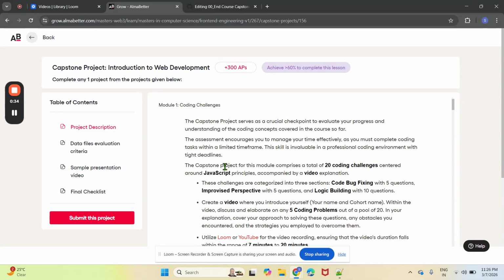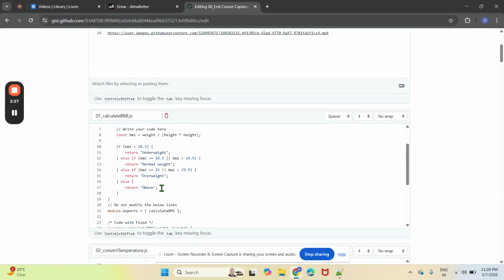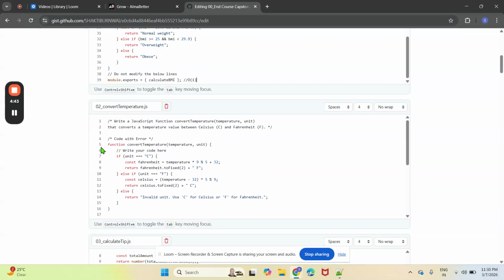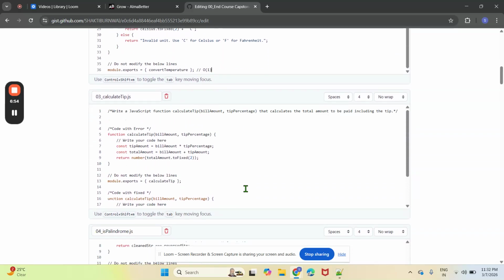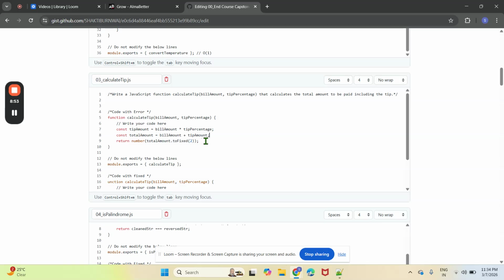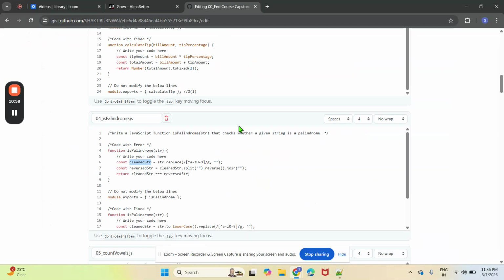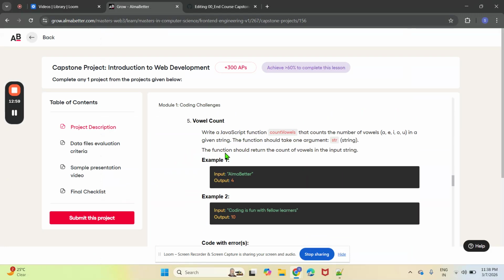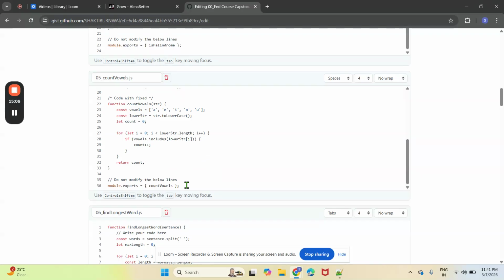JavaScript Coding Challenges | Debugging Errors & Solutions Explained🖥️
In this video, I solve multiple JavaScript coding challenges and explain the debugging process step-by-step.

These problems include fixing common coding errors, understanding the logic behind the solution, and analyzing the time complexity of each problem.

Problems covered in this video:
1️⃣ BMI Calculator
2️⃣ Temperature Converter
3️⃣ Tip Calculator
4️⃣ Palindrome Checker
5️⃣ Vowel Counter

I explain:
✔ How to identify bugs in JavaScript code
✔ How to fix errors step-by-step
✔ The correct solution with explanation
✔ Time Complexity analysis for each problem

This video is helpful for:
• JavaScript beginners
• Students preparing for coding interviews
• Developers learning debugging techniques
• Anyone practicing coding challenges

javascript debugging
javascript coding problems